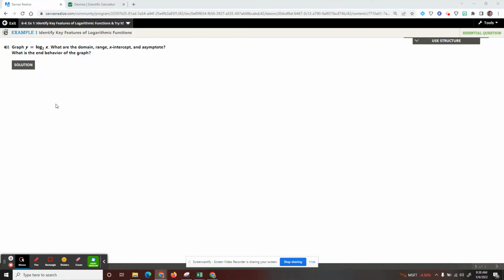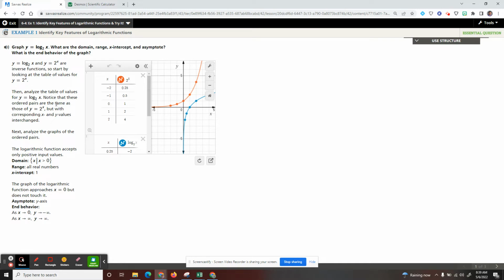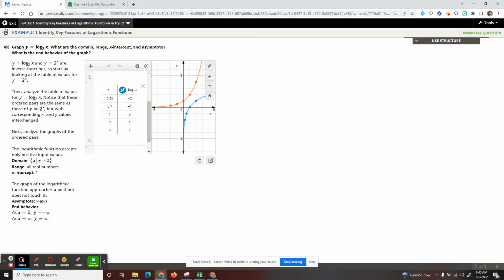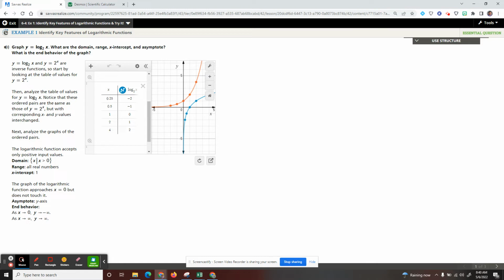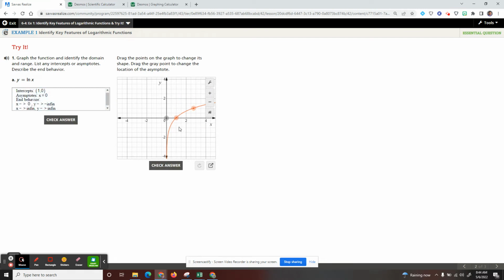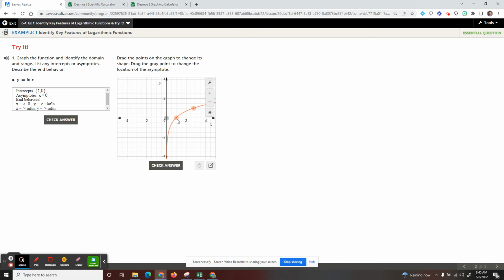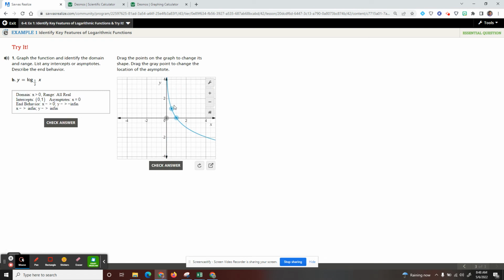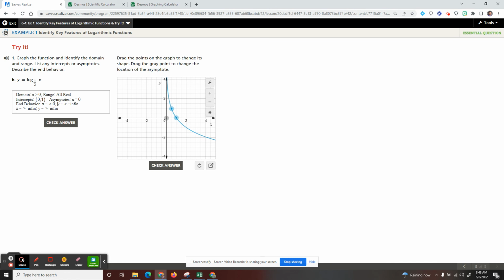6.4 Notes - Examples #1